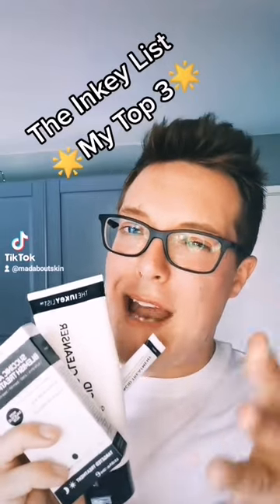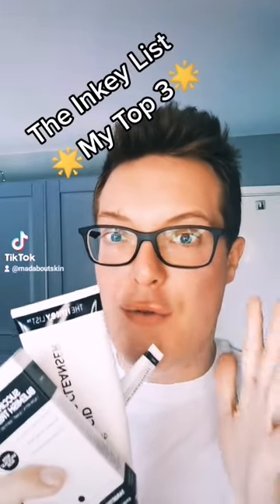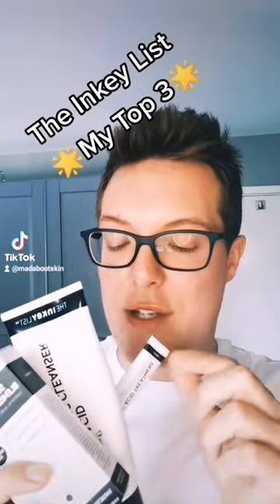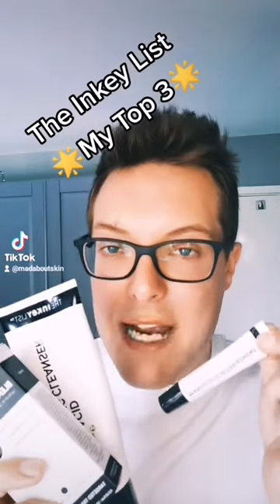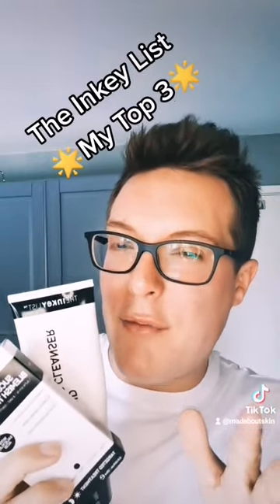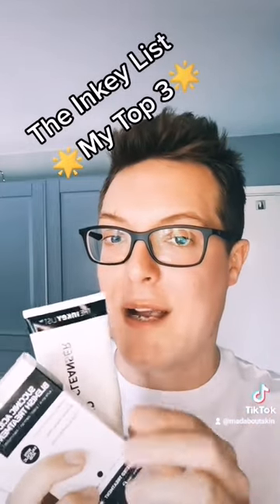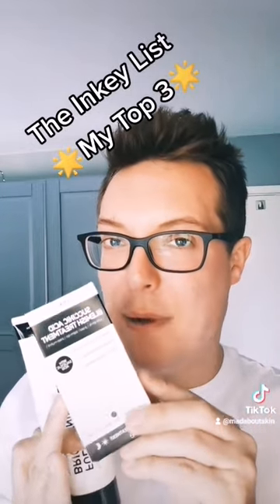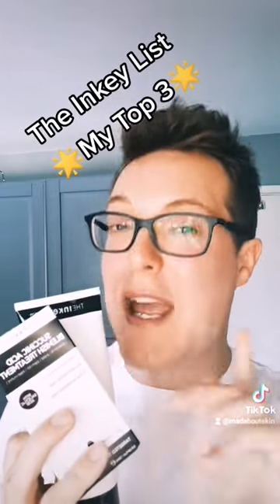❤️ Top 3 THE INKEY LIST Products - Drugstore Skincare Perfected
Sharing with you my Top 3 best The Inkey List products and the best for your skincare routine.

Hey guys and welcome to today's video where I wanted to share with you my The Inkey List top 3 products and the ones which would make wonderful additions to your skincare routine.

I used to be a huge fan of The Inkey List skincare but due to some of their marketing strategies and recent approaches to new launches I dont shop with them as much..

There are 3 products from the inkey list which i believe are Holy Grails and those are what I want to share with you today. With the cost of living increasing for many, these products represent good value for money and I would fully recommend them for you skincare routine.

The Inkey List Fulvic Acid Cleanser

The Inkey List Succinic Acid Blemish Treatment

The Inkey List Mandelic Acid Treatment

xx

Rob